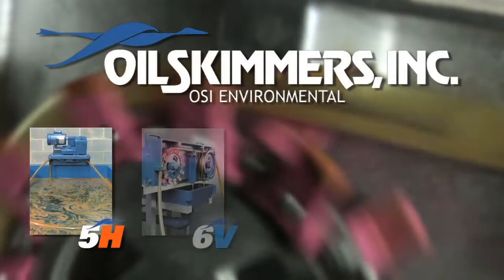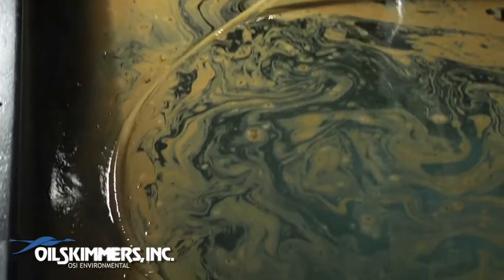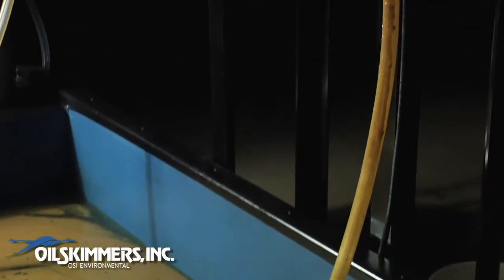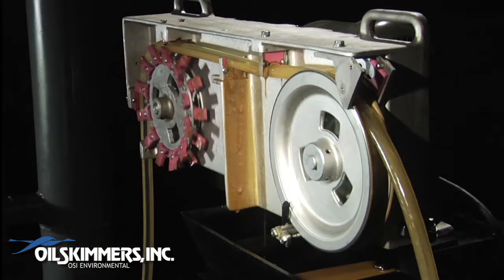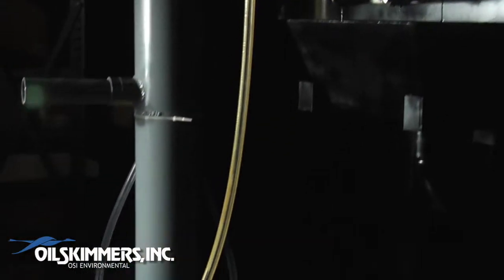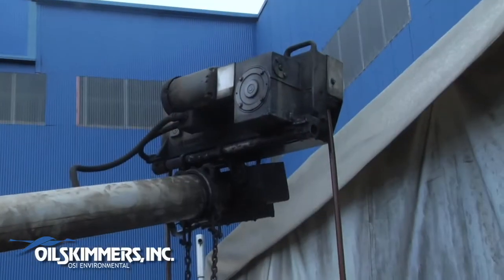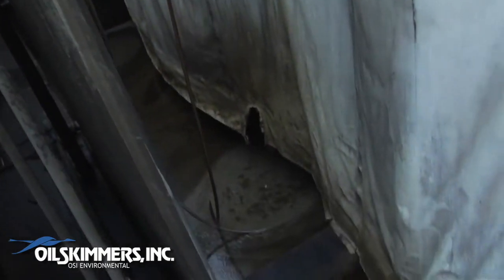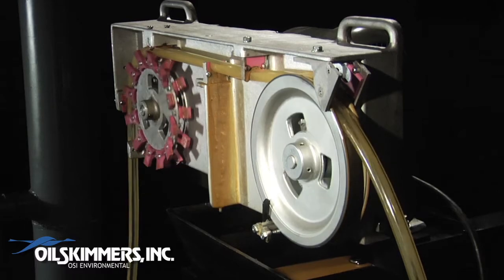How Does Our Tube-Type Oil Skimmer Work?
Oil Skimmers, Inc. is a leading manufacturer of fully automatic tube-type oil skimmers and skimming systems.

Here's how it works:

Oil adheres to the outside of a floating, closed-loop tube as it is slowly drawn across the surface of the water, adjusting automatically to changing water levels. The movement of the tube across the surface actually creates a current that draws in the oil.

The oil-covered tube passes through ceramic scrapers that remove the oil and the clean tube then returns to the surface to collect more. The recovered oil flows into a collection container and is virtually water-free.  Custom mounts can be designed to meet each customer's unique specifications.

Tube-type skimmers can efficiently remove all petroleum-based oil, fats, grease and oily wastes as well as animal and vegetable oils that float on the surface of the water. And unlike other skimmers, which can be obstructed by floating debris, tube-type skimmers have the ability to snake over, under, and through debris to constantly pick up oil.